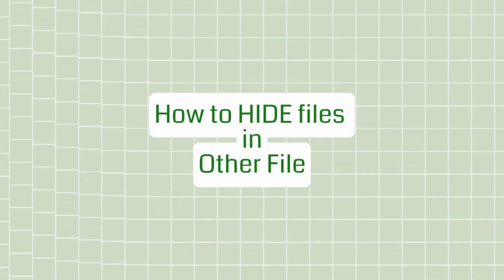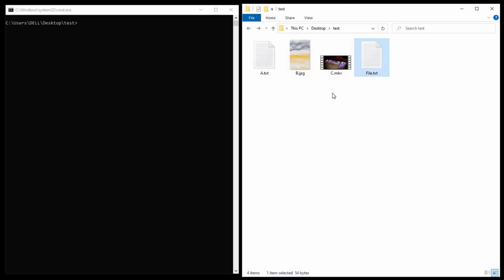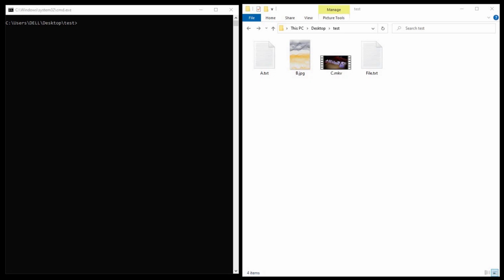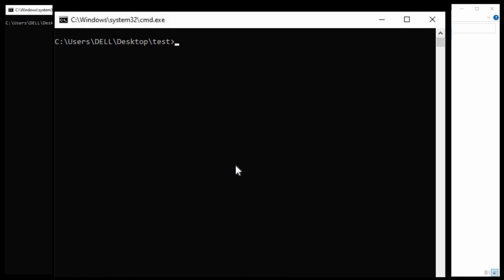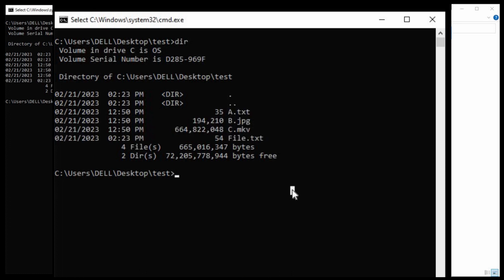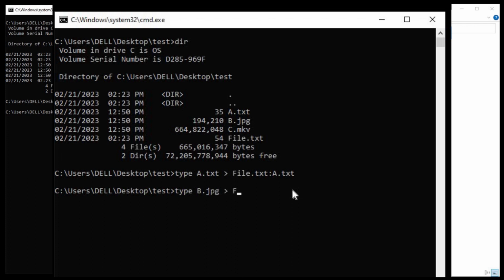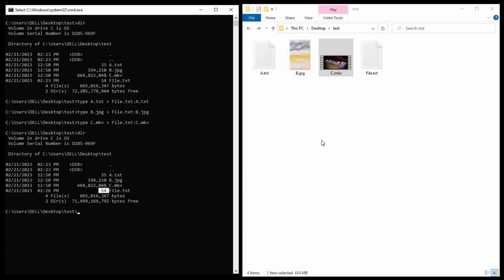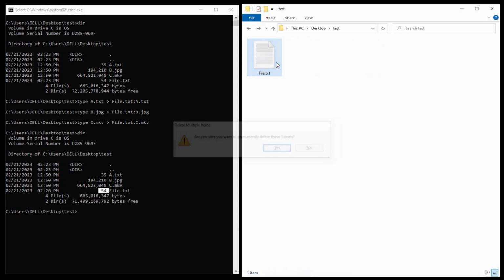Hide Any File Inside Another File in Windows! 🤯 | Secret Trick (No Software)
🔒 Want to hide your private files without installing any software?

In this video, you'll learn a powerful Windows trick to hide one file inside another file, making your confidential documents invisible to others. This simple yet effective technique is perfect for protecting personal files, projects, and sensitive data.

✅ In this tutorial you'll learn:

How to hide files inside another file
Windows Super Hide trick
Protect confidential files

Whether you're a student, professional, cybersecurity enthusiast, or just someone who values privacy, this trick is a must-know!